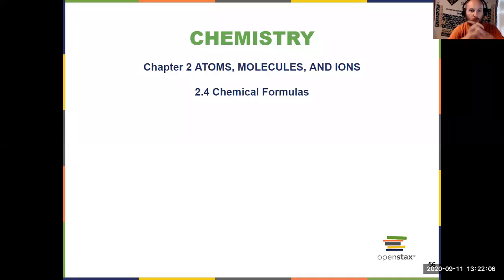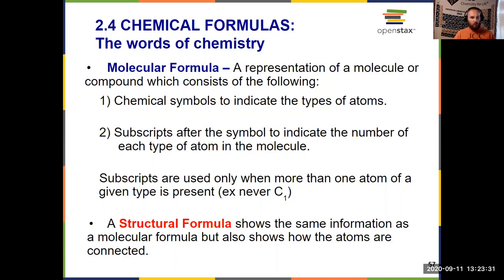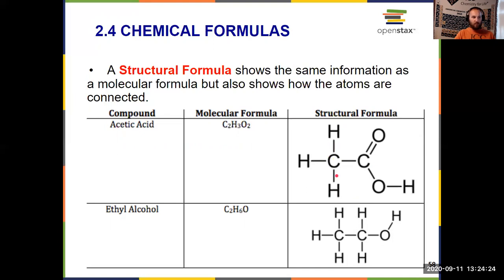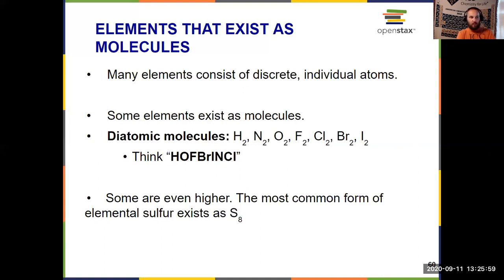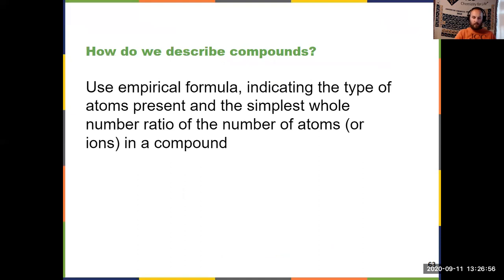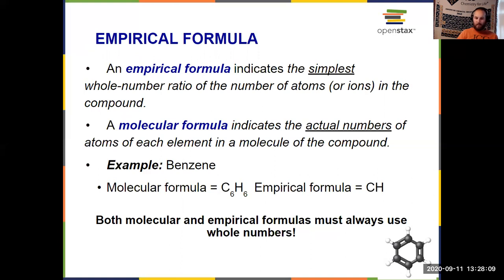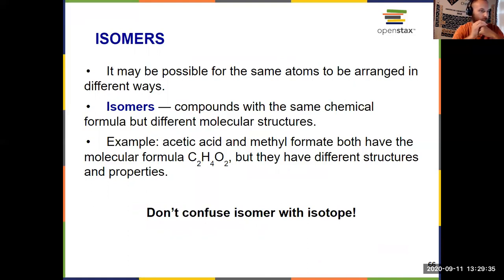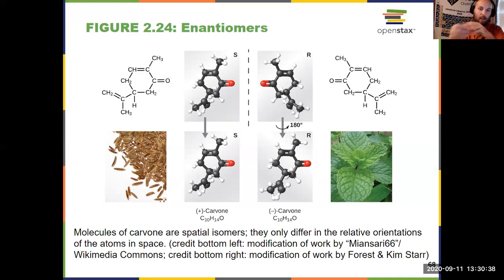General Chemistry I Chapter 2: Openstax Section 2.4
Chemical Formulas